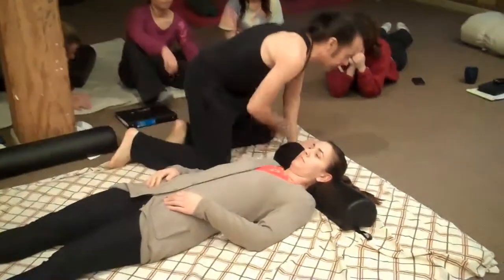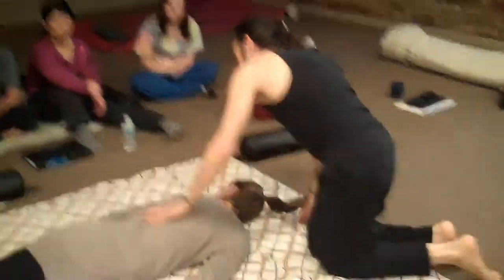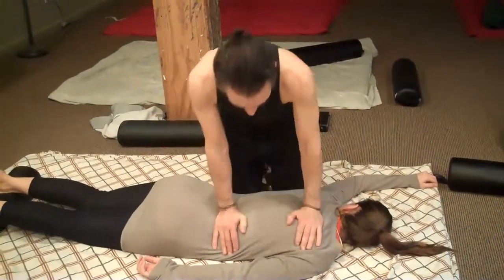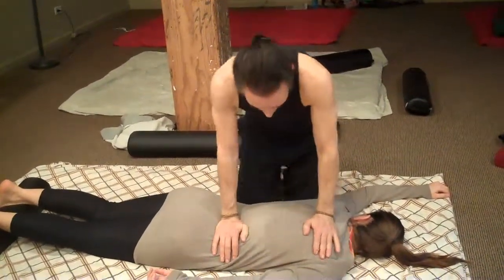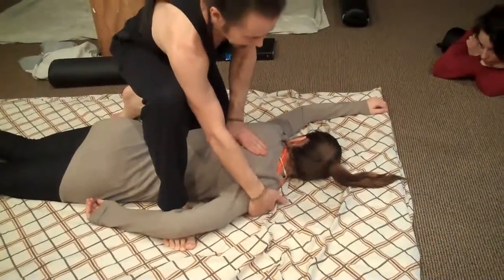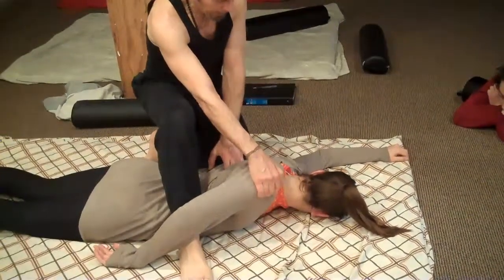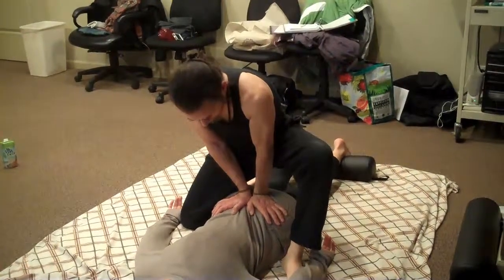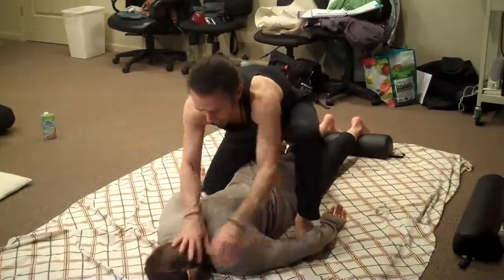N.S..2/ 11/ 13.. first blush of prone work